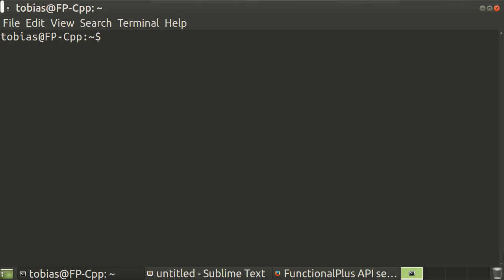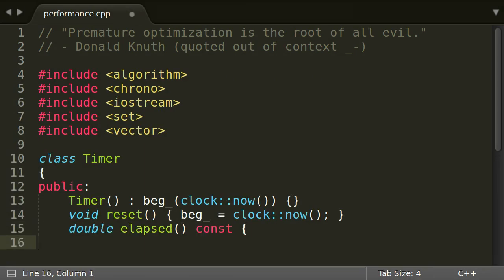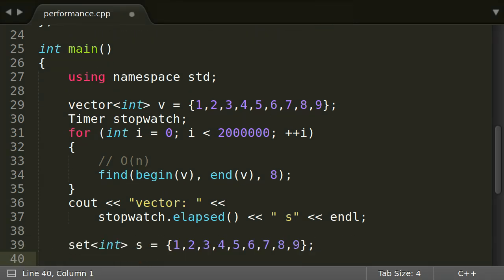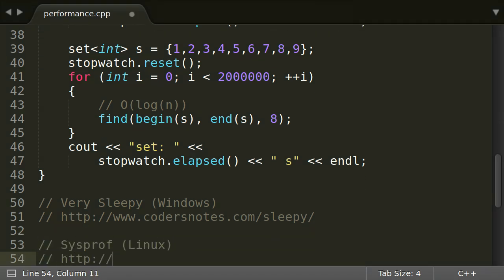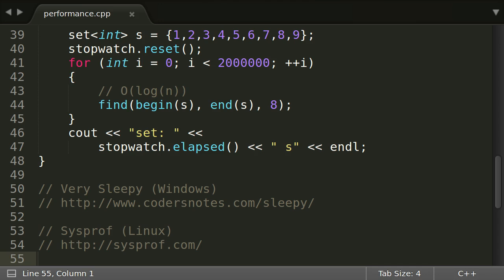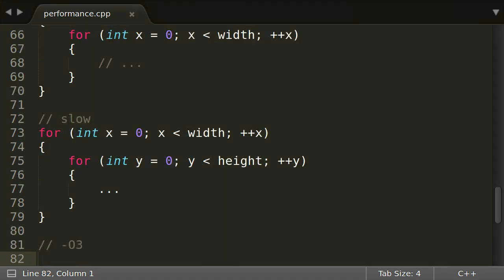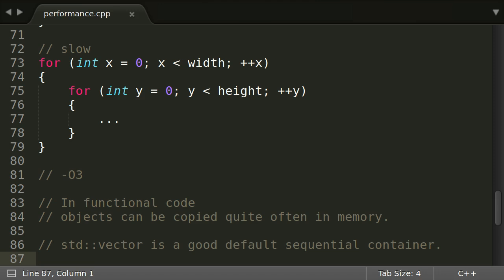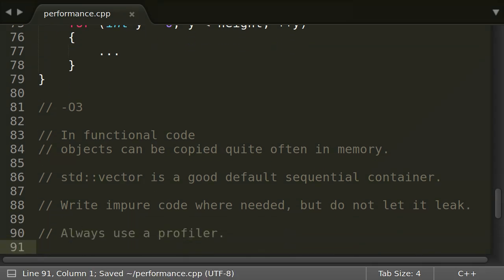Functional Programming using C++ (23/27) - Performance and profiling